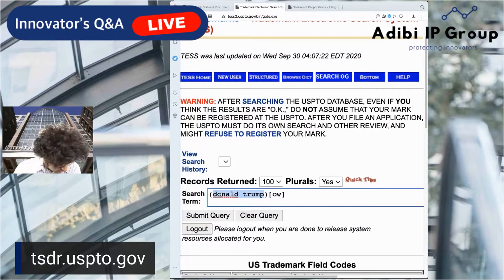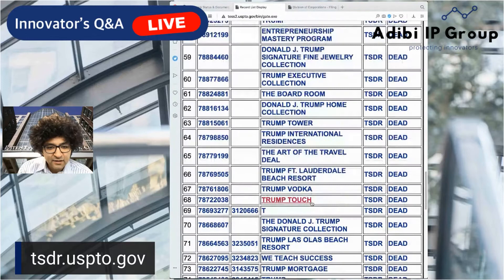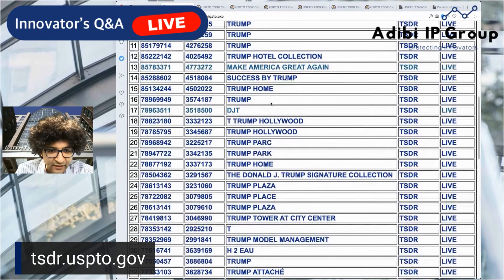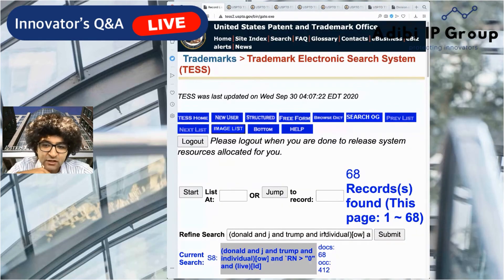How does Trump protect his intellectual property?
In this episode, Amir takes a dive into Trump's protected marks.